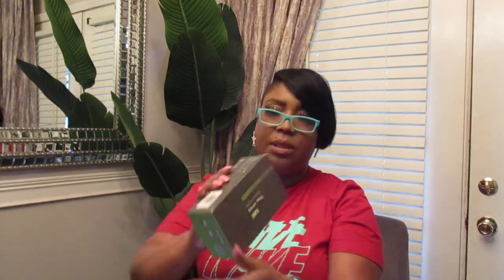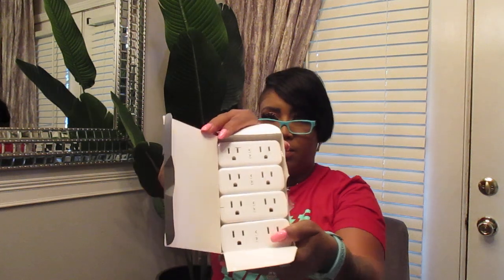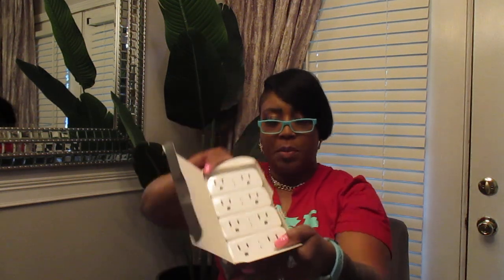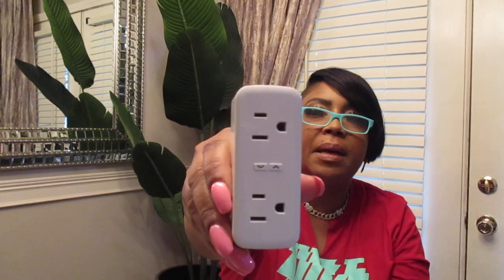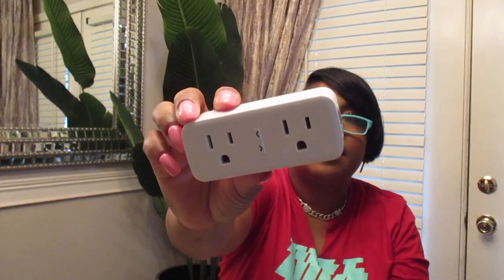*NEW* GHOME SMART DUAL SMART PLUG EXTENDER || MINI SOCKET PLUG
Hello and welcome. Today's video is in collaboration with Wisebot.

Check this out!